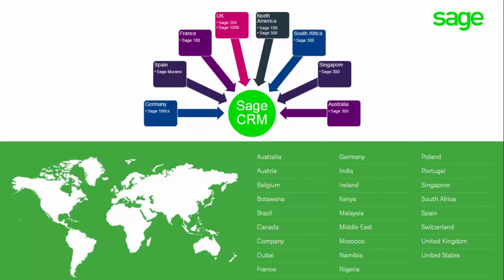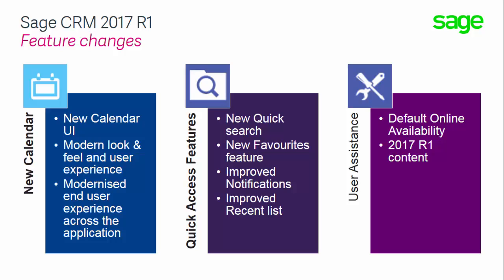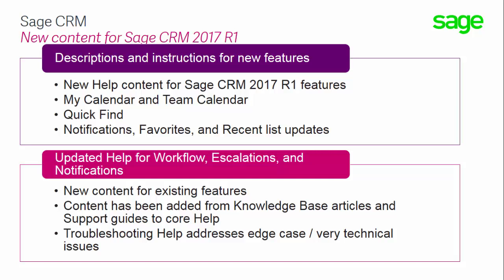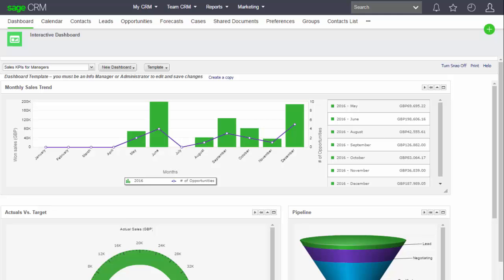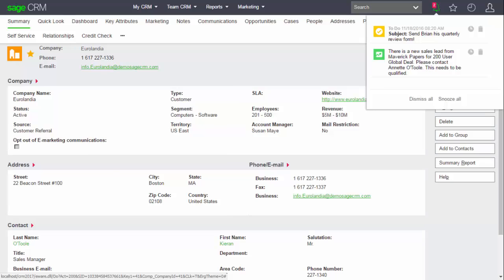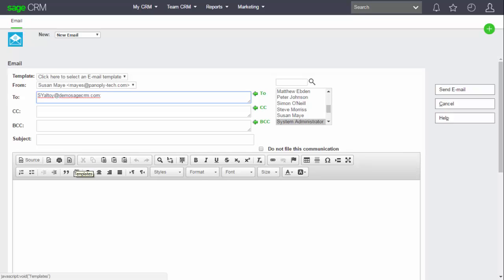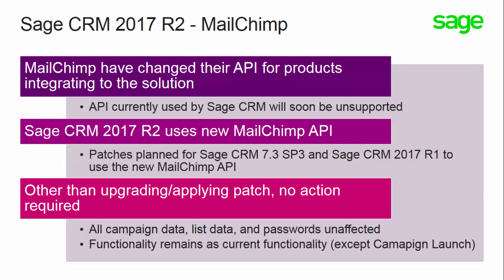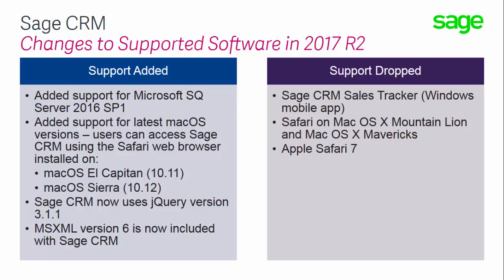Sage CRM - What's New in Sage CRM 2017 R2?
This video for everyone working with Sage CRM in implementation, administration, development and technical support roles. It explains the new features of Sage CRM 2017 R2 and how the product has changed since Sage CRM 7.3.